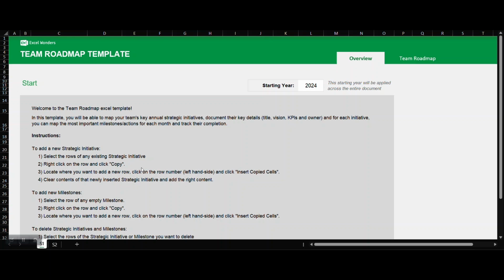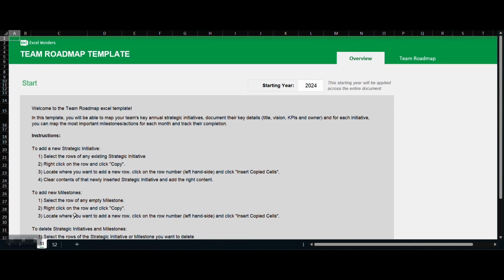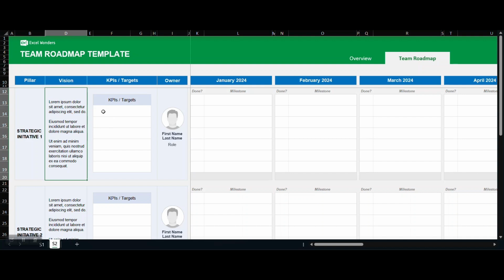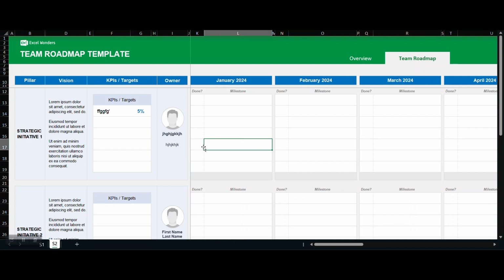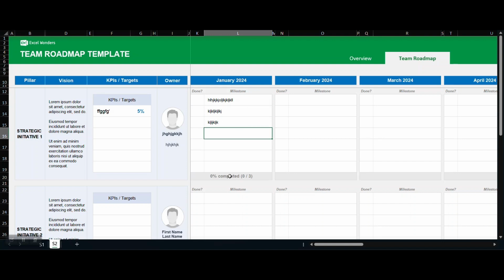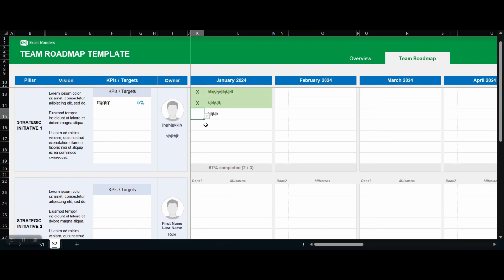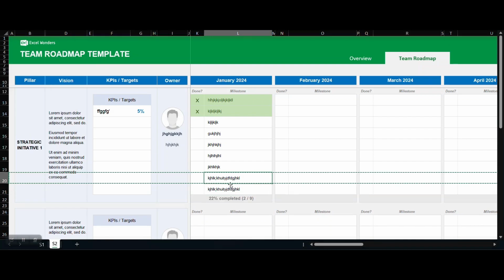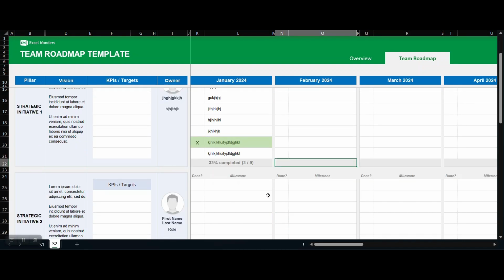How to Align Your Team's Strategic Initiatives – Team Roadmap Excel Template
Struggling to align your team's workstreams and milestones? The Team Roadmap Excel Template is your solution! GET THE TEMPLATE NOW!

Crafted for project managers, leaders, and executives, the Team Roadmap Excel Template allows you to align your team’s efforts and track progress over time. Easily visualize strategic initiatives, assign milestones, and monitor completion percentages to ensure every goal is met on time.